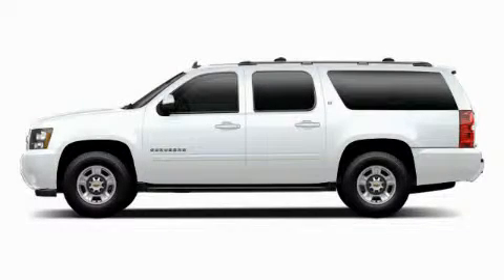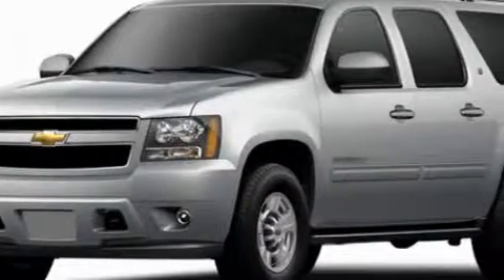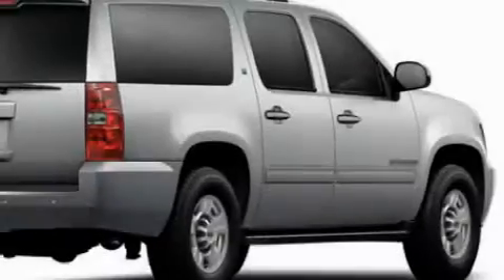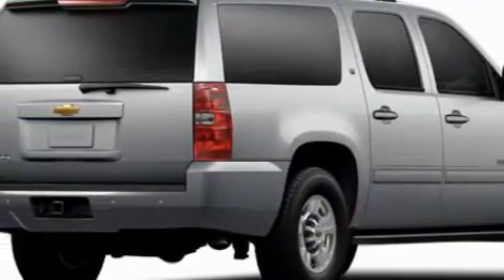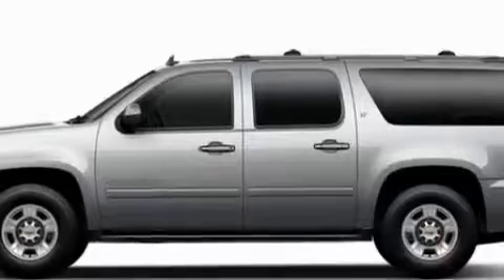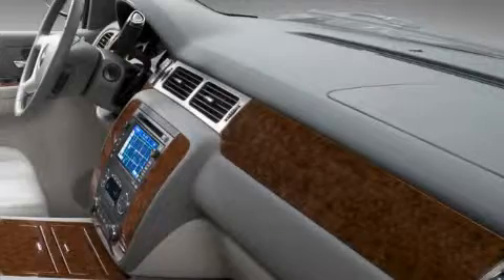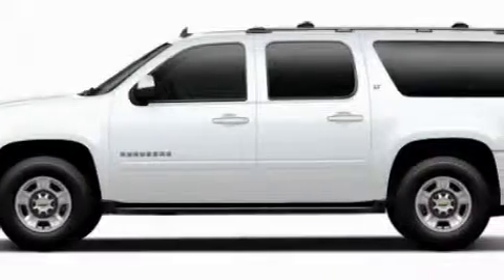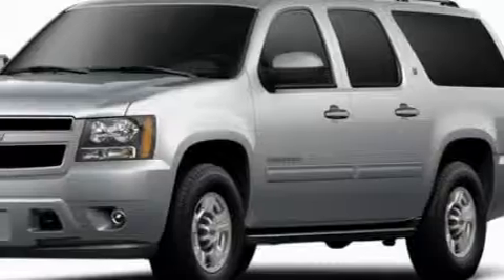2010 Chevrolet Suburban Rome GA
Year: 2010
 Make: Chevrolet
 Model: Suburban
 Engine: Gas/Ethanol V8 5.3L/325
 Trans.: Automatic
 Exterior: White Diamond Tricoat

 Interior: 336

 RIVERSIDE CHE-OLD-CAD

 http://

 2010 Chevrolet Suburban Rome GA